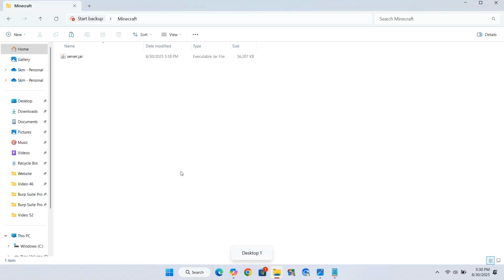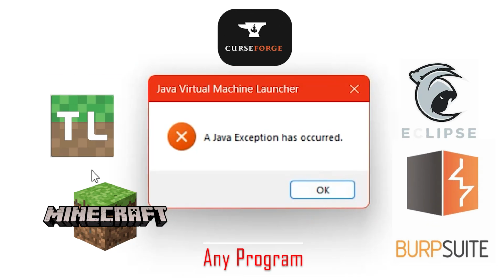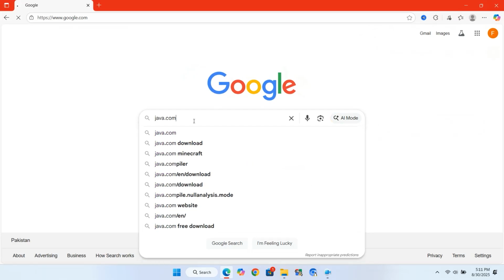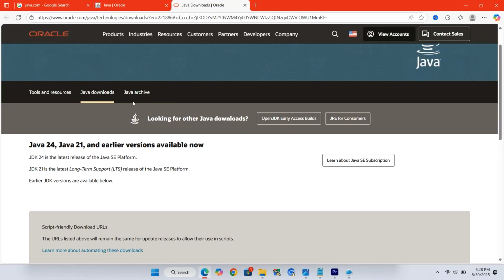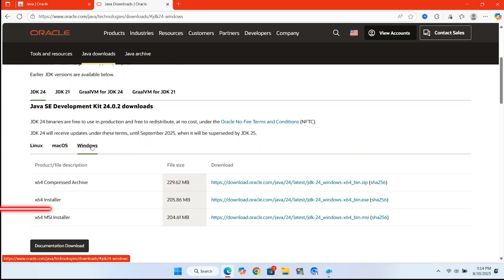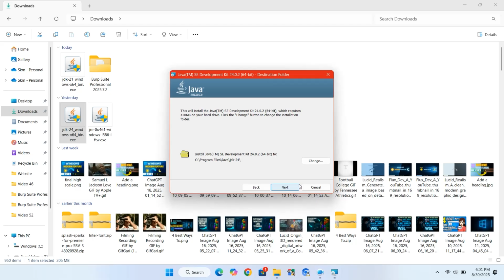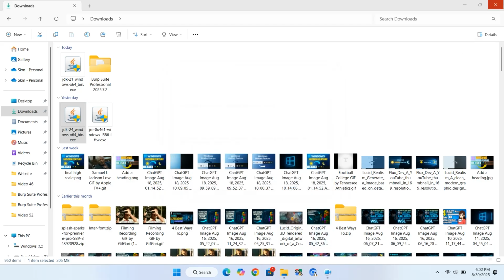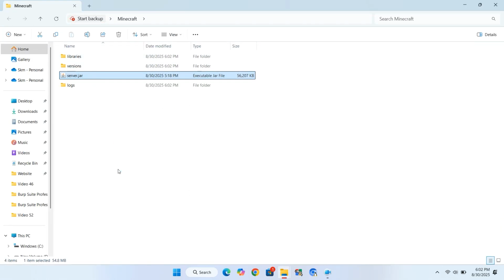Fix "a java exception has occurred" | Java Virtual machine launcher error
How to Fix a Java exception has occurred or Java Virtual Machine Launcher Error.
In this Video We Will learn How to fix a java exception has occurred or fix java virtual machine launcher error. In this guide, I show you step by step way to fix the error "A Java Exception Has Occurred" and java virtual machine launcher error,
when trying to open up a jar file of Minecraft, tlauncher, cusrseforge, eclipse, burpsuite or any other program.
Link To Dowload the Java Compatible program

The video will cover solution to the following Errors :-

How to fix "a java exception has occurred in Minecraft"
How to fix a java exception has occurred in tlauncher
How to fix a java exception has occurred in curseforge
Fix java virtual machine launcher error could not find the main class
error: could not find or load main class eclipse
error could not find or load main class net.minecraft.launchwrapper.launch
error could not find or load main class burp suite
java virtual machine launcher error windows 11
how to fix java virtual machine launcher
how to fix java exception has occurred